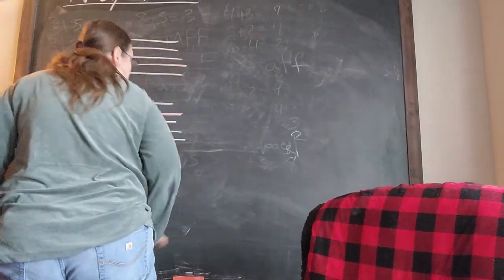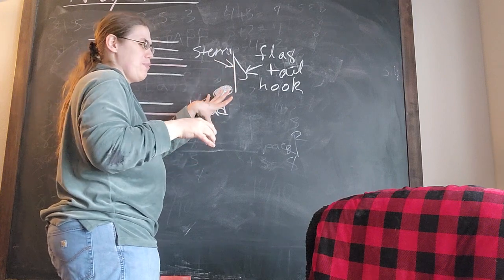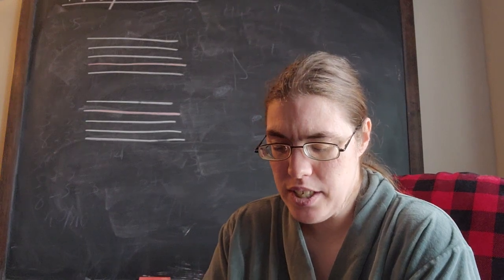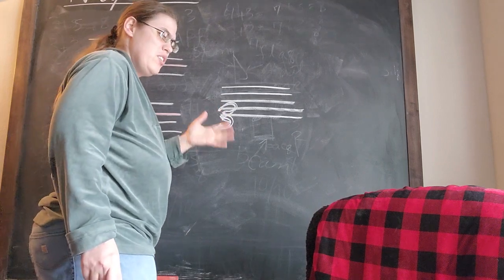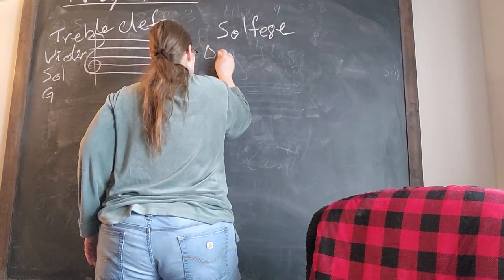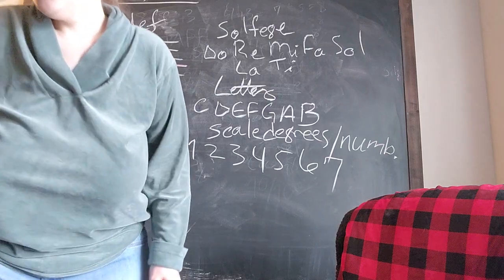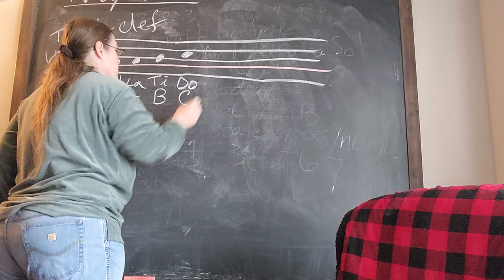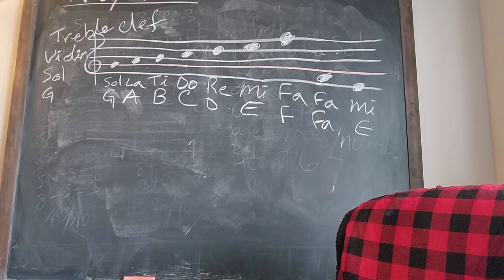Treble Staff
Pitch names of the Treble Staff.